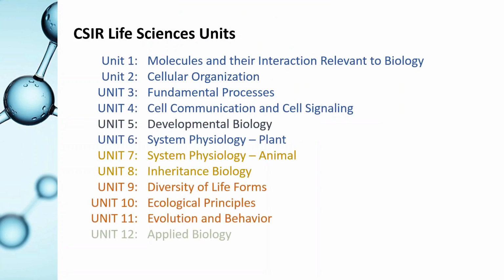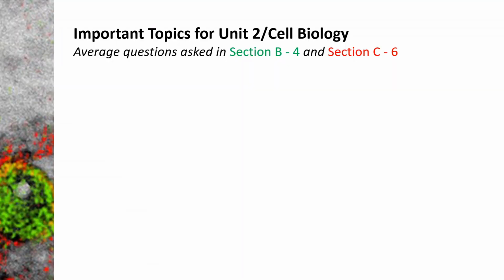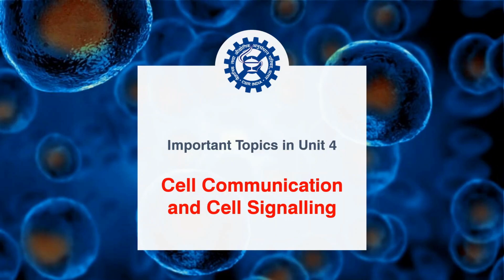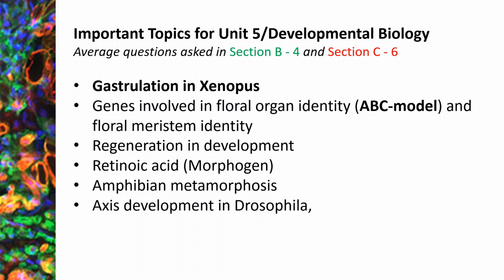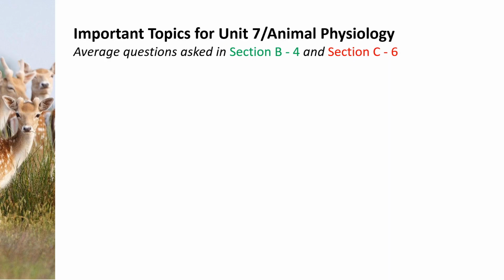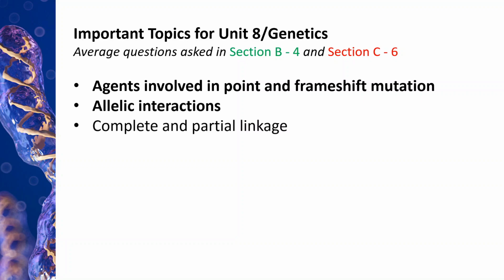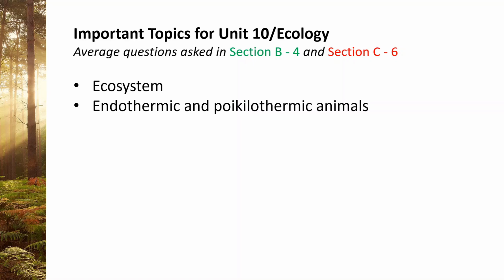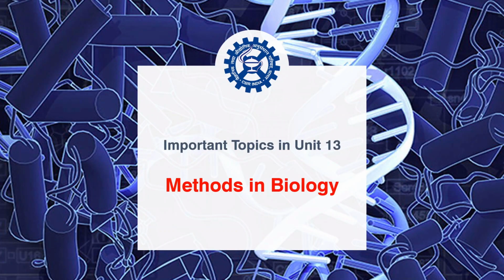Important Topics for CSIRNET Life Sciences Exam (Year 2021)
To help you with the strategy for JRF/LS preparation here is the list of unit-wise important topics to prepare for CSIR NET Life Sciences. The statistics and important topics is helpful in planning for a better score in Junior Research Fellowship exam jointly conducted by CSIR-UGC.

सीएसआईआर नेट/जेआरएफ जैविक विज्ञान की तैयारी मेंआपकी सहायता के लिए यहाँ महत्त्वपूर्ण प्रसंगों की सूची दी जा रही है|

0:00 Introduction: Statistics of Number of Questions Generally asked
0:50 UNIT 1:          Molecules and their Interaction Relevant to Biology
1:38 UNIT 2:          Cellular Organization
2:18 UNIT 3:          Fundamental Processes
3:03 UNIT 4:          Cell Communication and Cell Signaling
3:34 UNIT 5:          Developmental Biology
4:44 UNIT 6:          System Physiology – Plant
5:45 UNIT 7:          System Physiology – Animal
6:06 UNIT 8:          Inheritance Biology
7:14 UNIT 9:          Diversity of Life Forms
7:39 UNIT 10:        Ecological Principles
8:45 UNIT 11:        Evolution and Behavior
9:20 UNIT 12:        Applied Biology
9:51 UNIT 13:        Methods in Biology